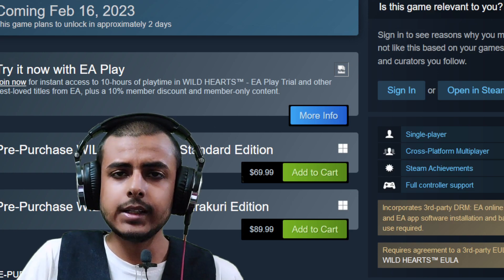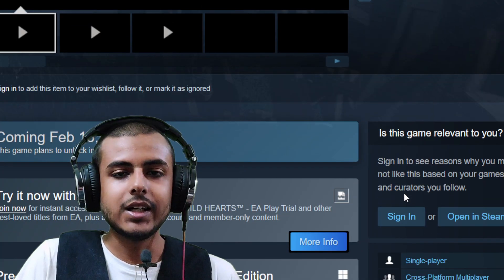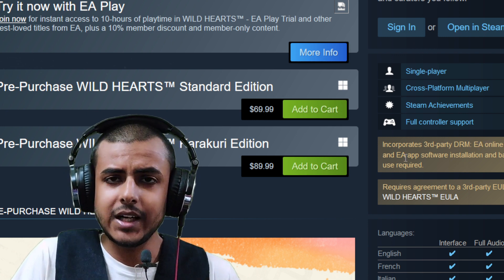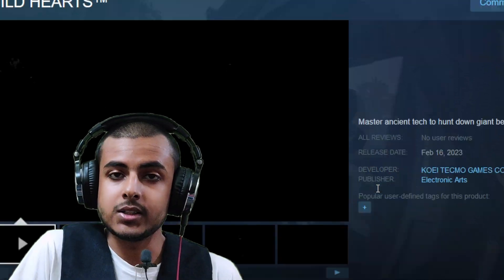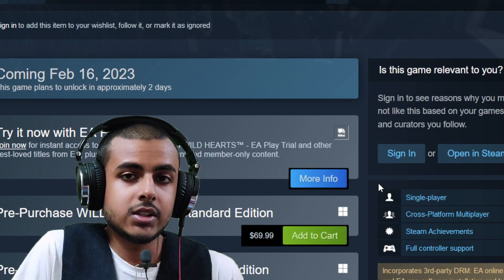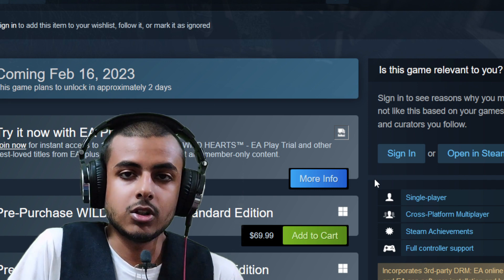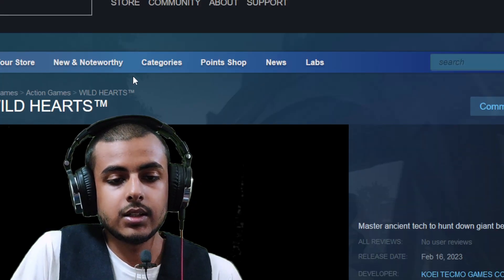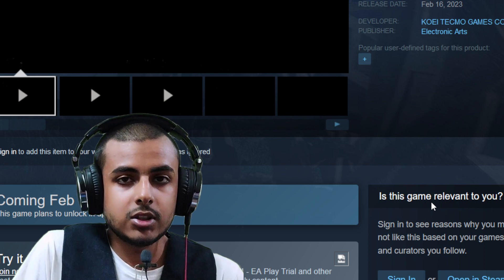EA's Hiding Denuvo ONCE AGAIN...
Wild Hearts could secretely have nasty layer of Denuvo DRM paied with EA's online activation DRM. Basically A DRM for DRM's. EA has been quite quite as far as keeping facts from fans is concerned. EA is still reluctant to mention whether Dead Space Remake has denuvo or not.